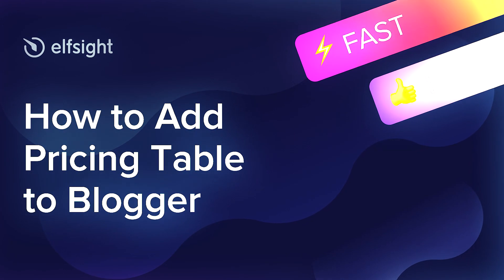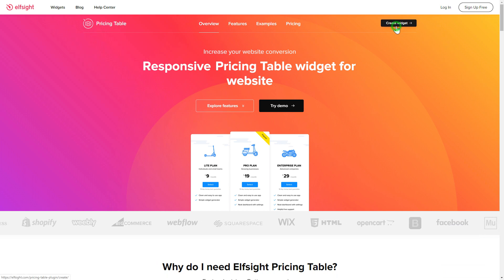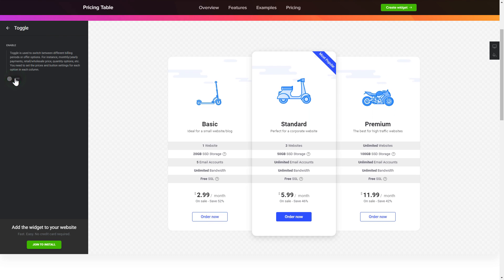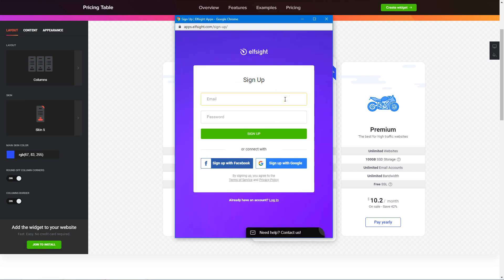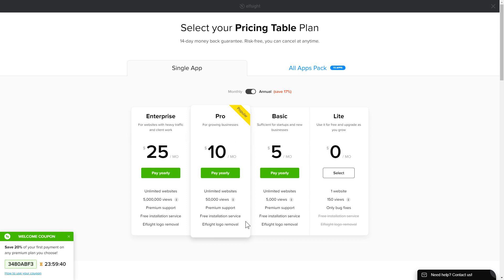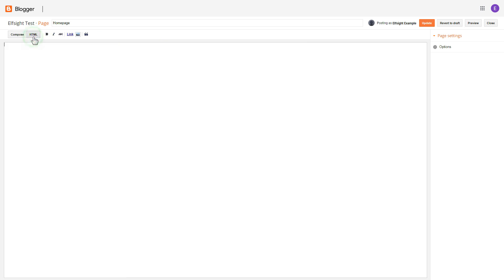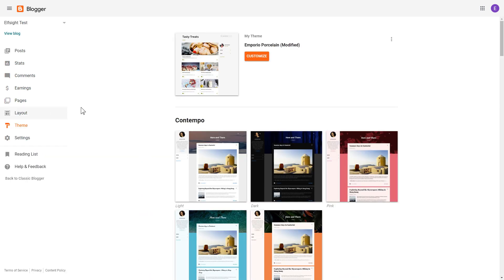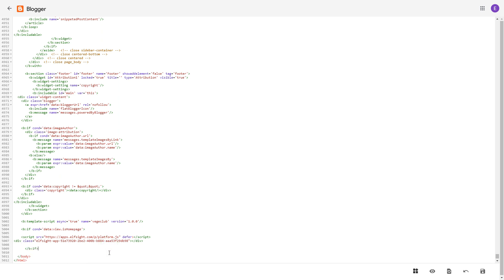How to Add Pricing Table to Blogger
Add Pricing Table widget to Blogger site in just a couple of minutes -

Advantages:
• Better conversions after placing a pricing table
• Demonstrate all the information about prices in the clearest and comparable way
• Simple adjusting with the help of different instruments

How to embed Pricing Table to Blogger website?
In order to embed the reviews on your website, you will need to take the following three uncomplicated actions

1) Set up and configure the widget;
2) Save an installation code from in the popup;
3) Place the received code on your website.